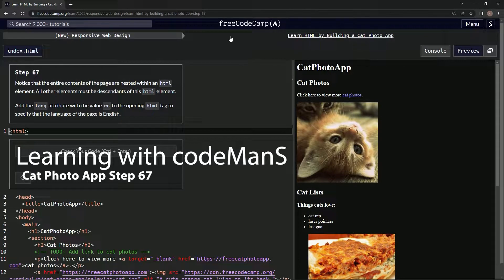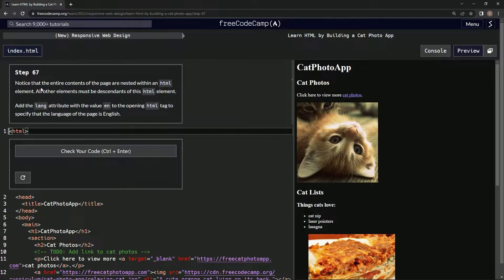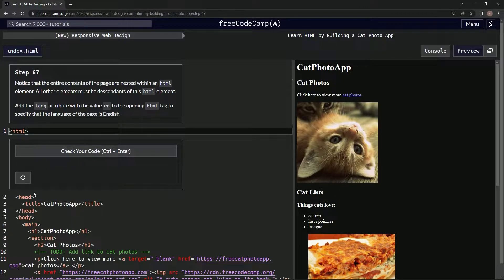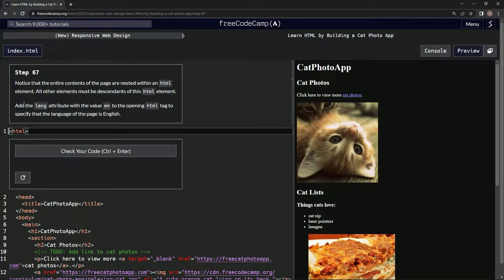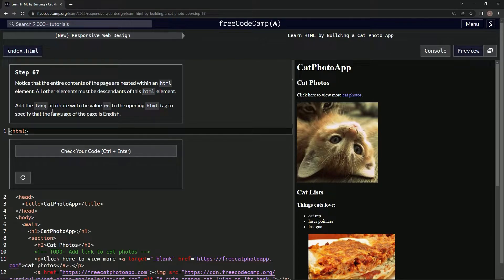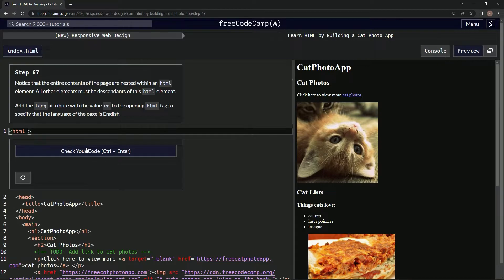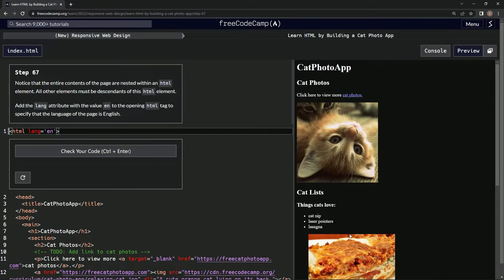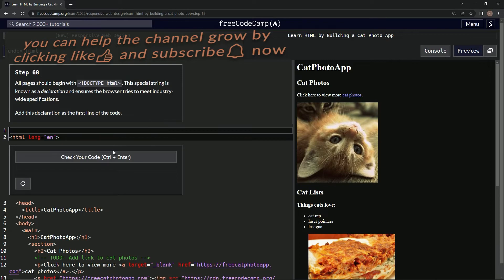Learn HTML by Building a Cat Photo App - Step 67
this one has us add a lang attribute to the html element